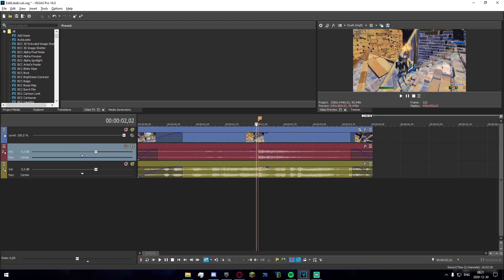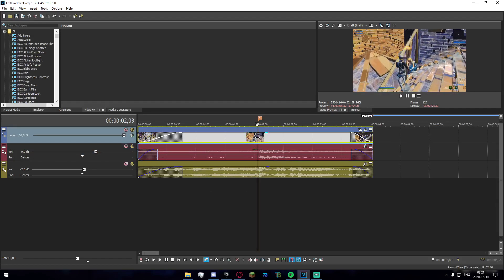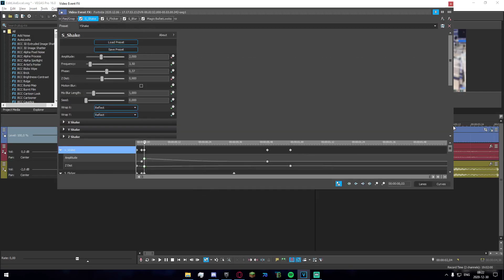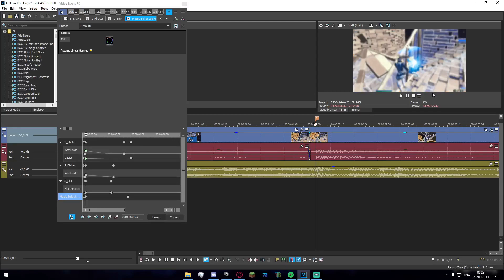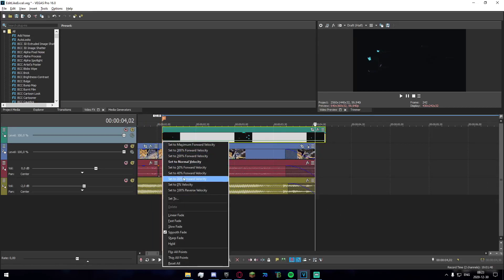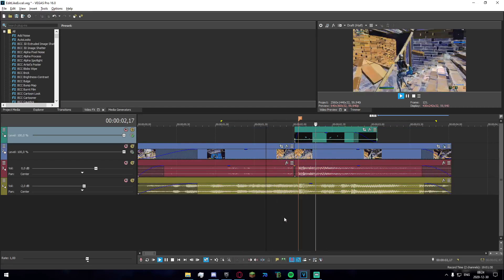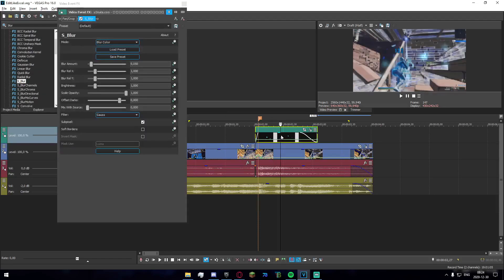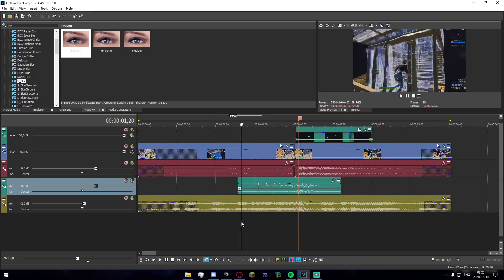How to edit like Excel in Vegas Pro! (Butterfly Effect) [Tutorial]